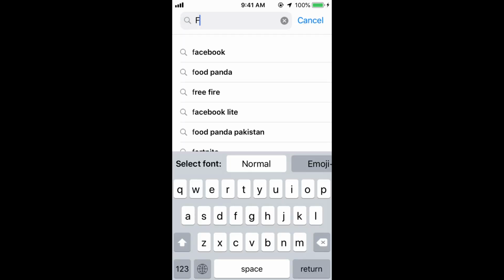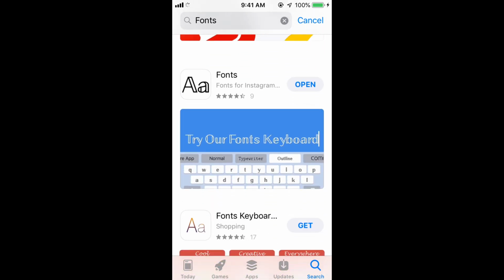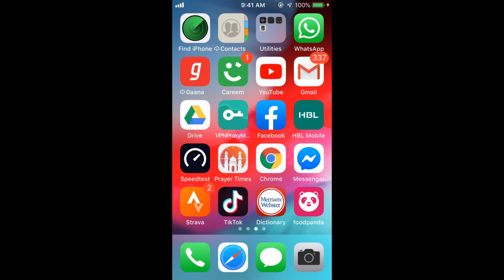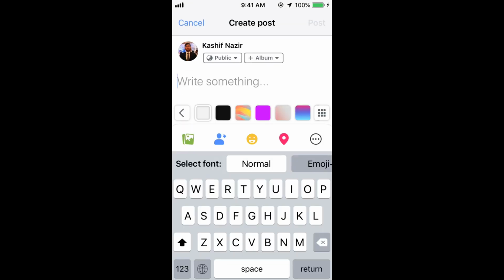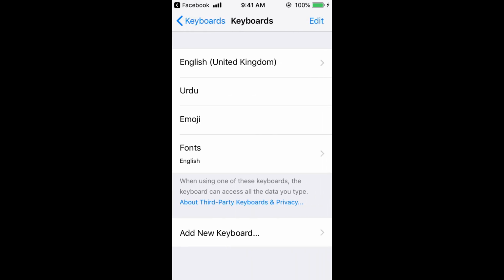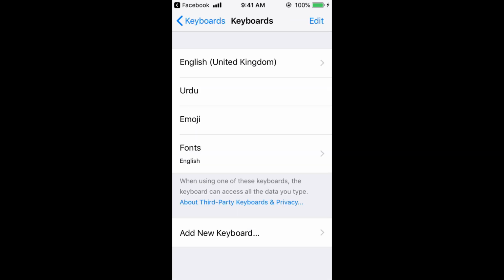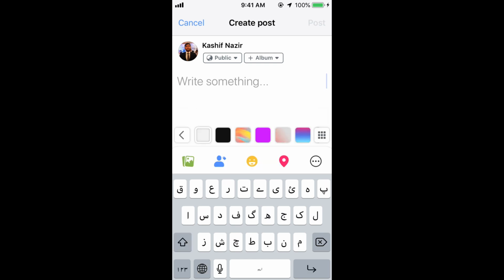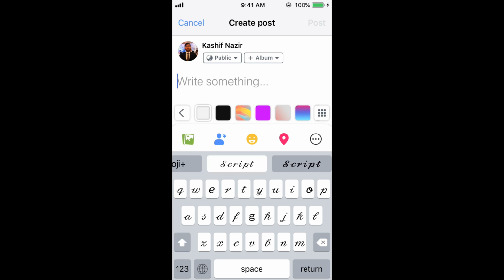How to Change Font on IPhone IOS Without JailBreak UPDATED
Learn How to Change Font on IPhone, IPhone 6, 7, 8, X, XS, XS Max, XR  IOS UPDATED